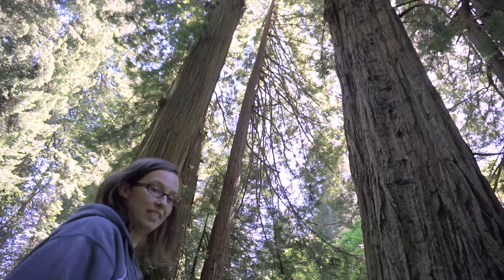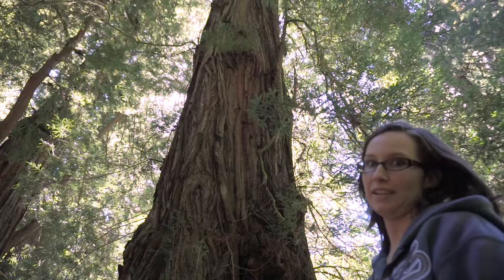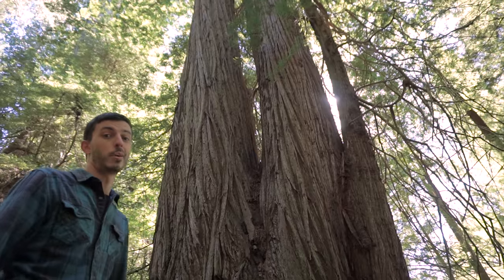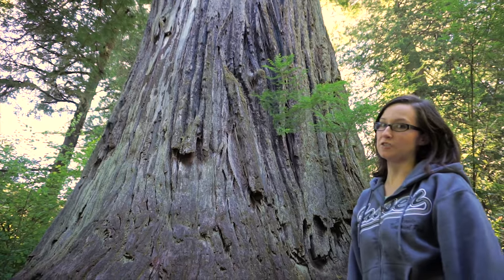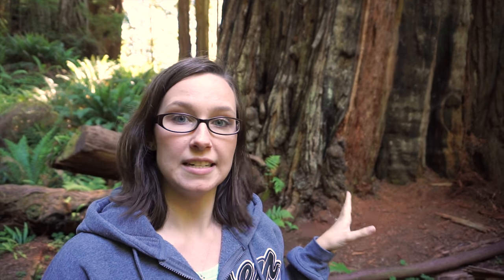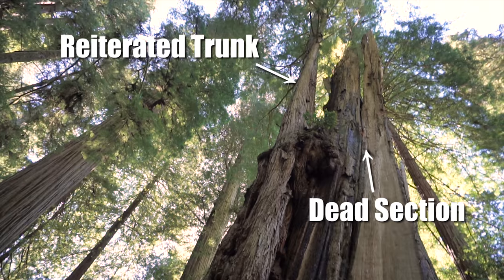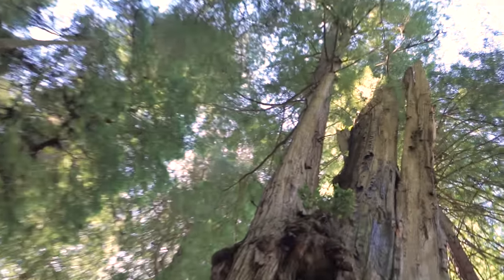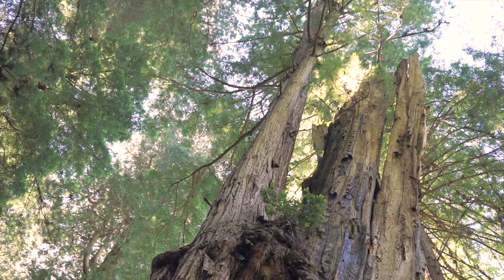Big Tree, Banana Slugs & Wild Elk! - Prairie Creek Redwoods State Park - RV Life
Eager to see massive Coastal Redwoods of Northern California, we visited Prairie Creek Redwoods State Park to see "Big Tree", banana slugs, and wild Roosevelt elk!

⭐ Dennis & Kim T.
⭐ Andy U.
⭐ Gary B.
⭐ Derrick P.
⭐ Bryan A.
⭐ Cory & Jamie S.
⭐ Melissa M.
⭐ Joseph H.

Ever since visiting the giant sequoias in Yosemite National Park, Jenni and I have been eager to visit the massive Coastal Redwoods in Northern California. A plethora of State and National Parks line the Northern California coast to display these colossal yet fragile flora. However, we chose to visit Prairie Creek Redwoods State Park because it promised views of wild Roosevelt elk, banana slugs, and the aptly named "Big Tree".

Gear used to shoot this video:
Digipower Quikpod Monopod

Music Credits
IKSON